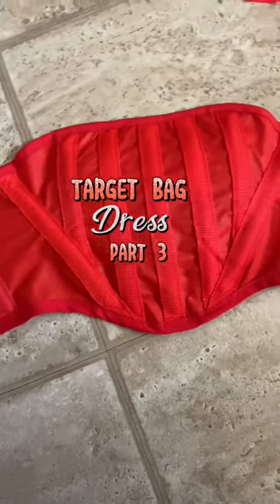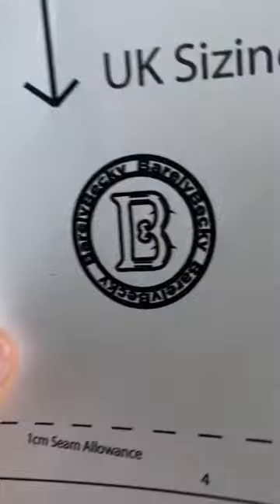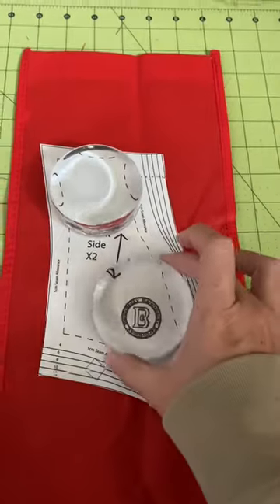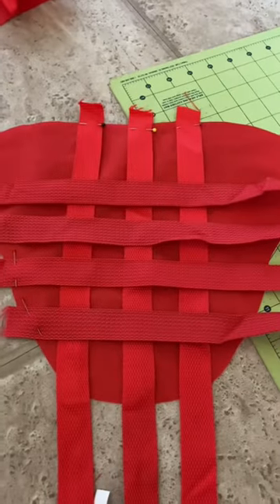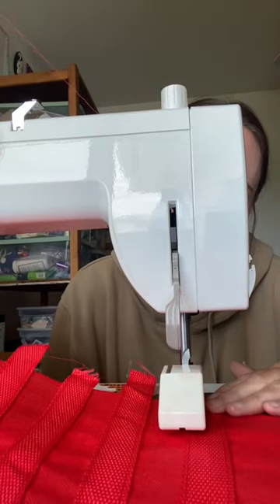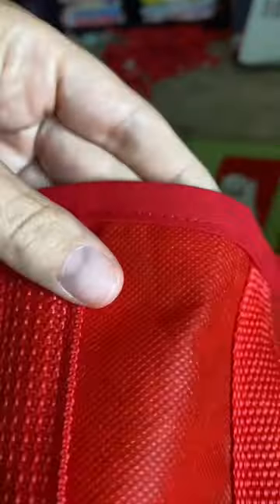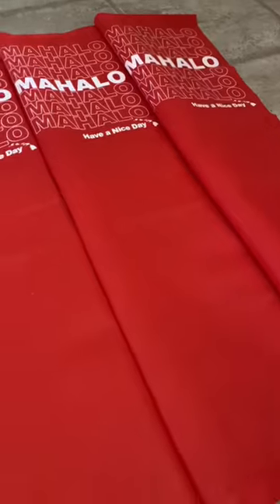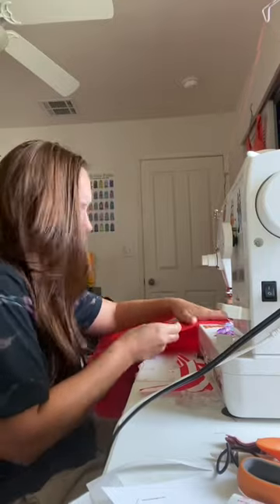Making a Ball Gown out of Reusable Bags | Part Three . The Corset Top